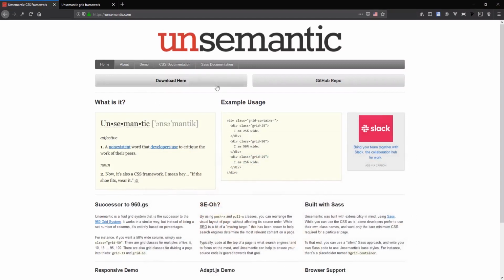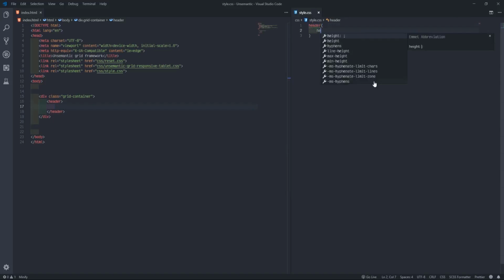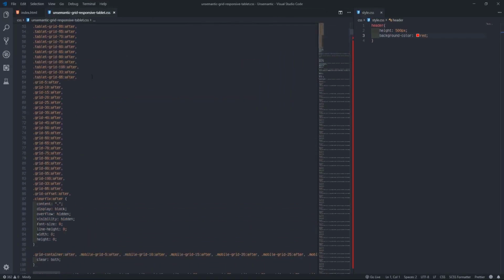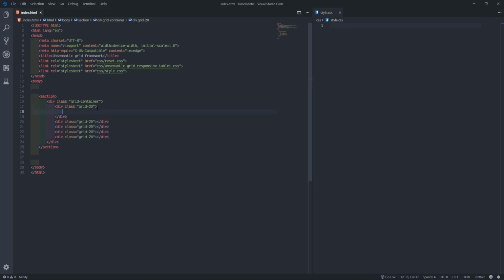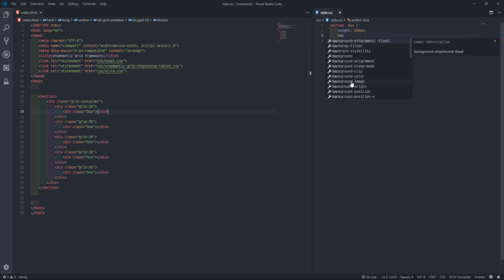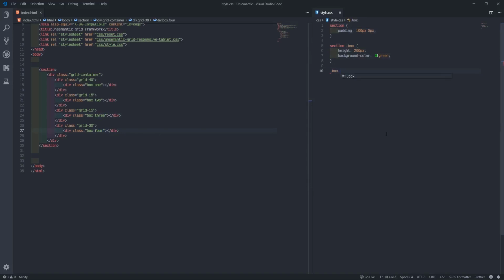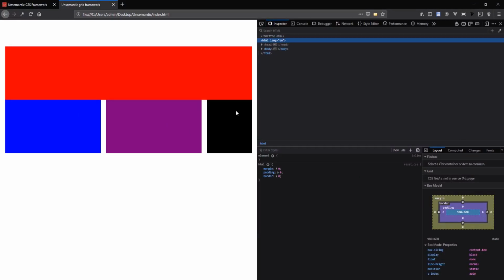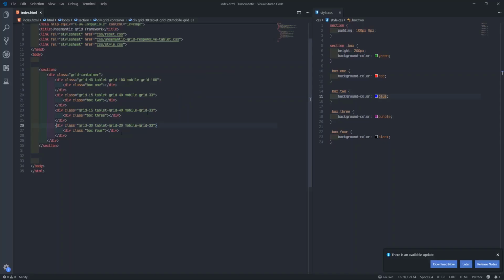Unsemantic Grid Tutorial (CSS Grid Framework)